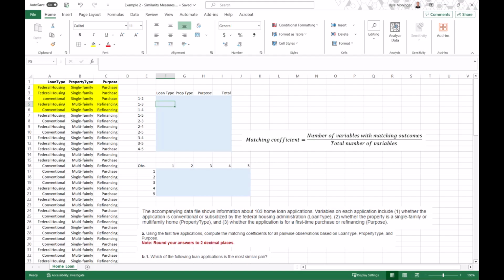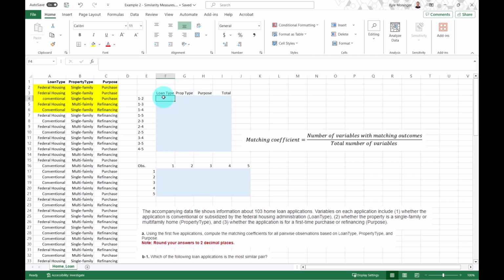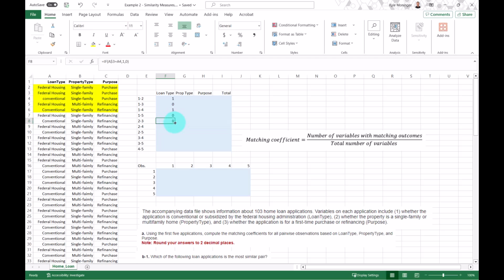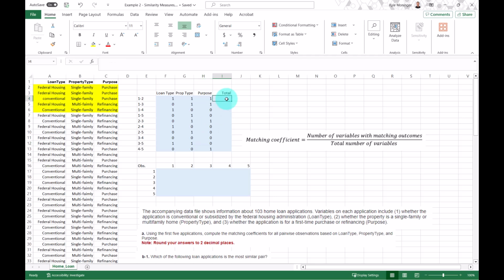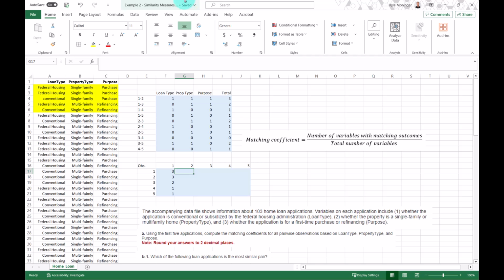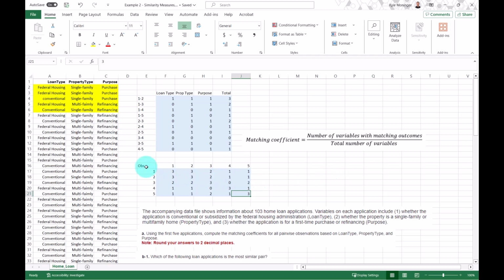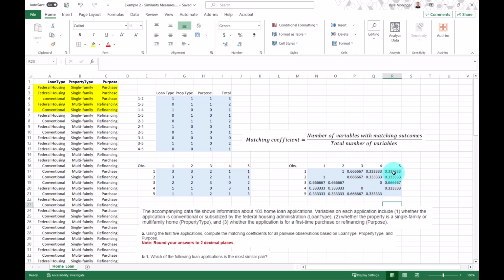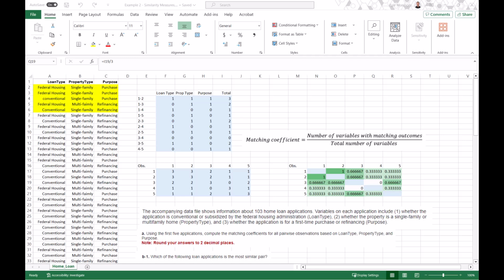Intro to Data Mining - Similarity Measures for Categorical Variables